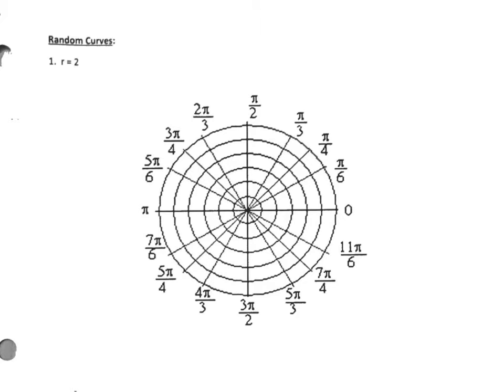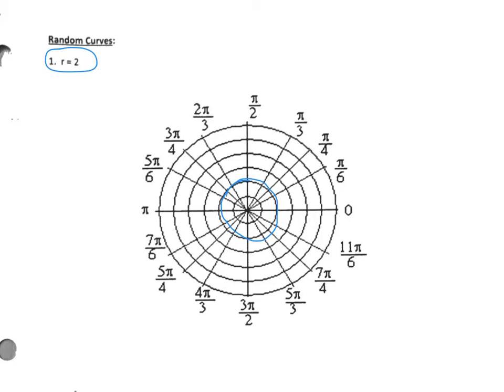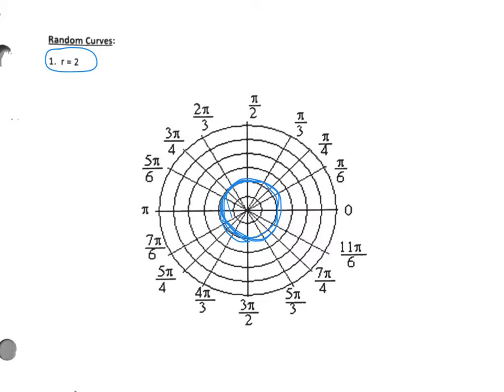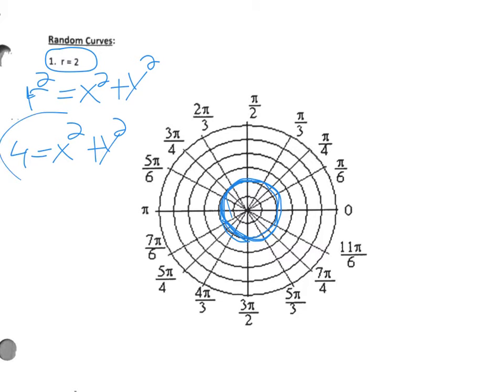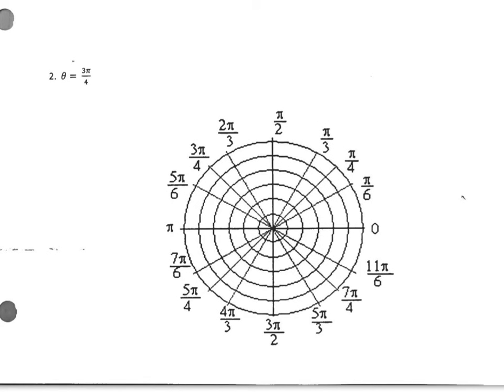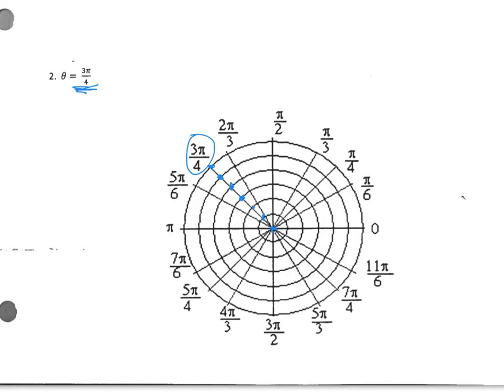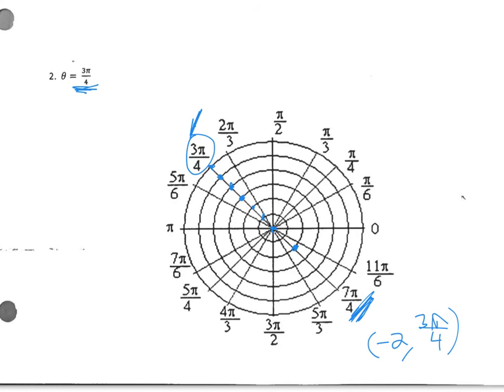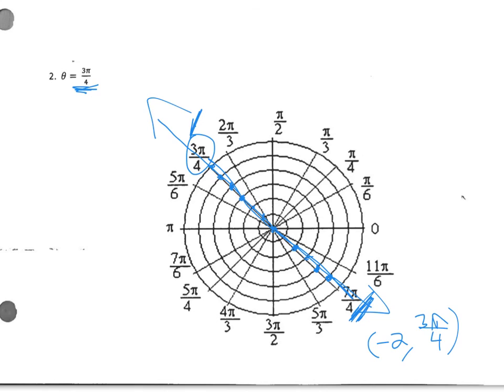random polar curves